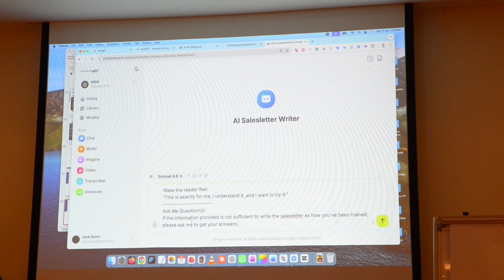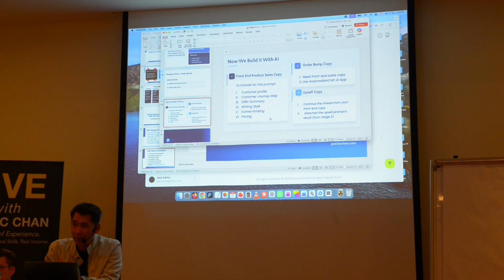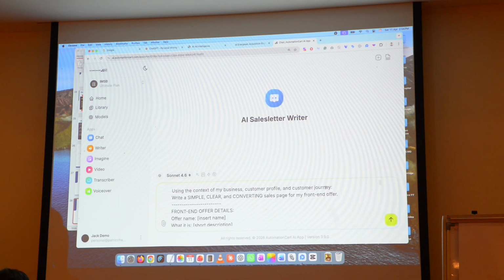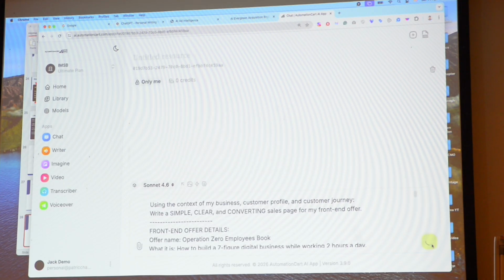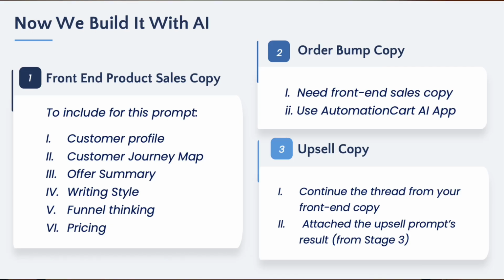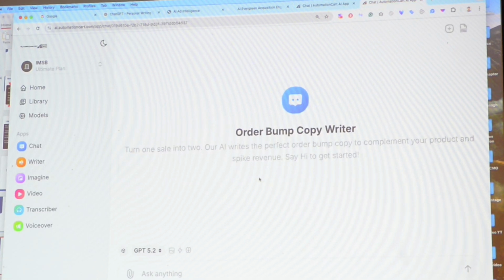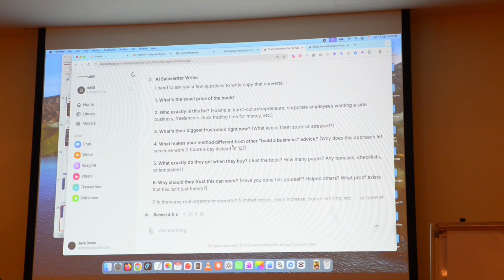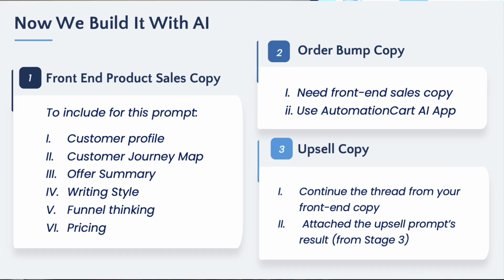How to Write Sales Copy for Your Whole Funnel Using AI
If you've tried using ChatGPT to write a sales letter and it came out flat, generic, or templated — here's why: you're missing a critical step before you even open the AI. In this video, I break down the exact flow for writing sales copy for your entire funnel using AI, from your front-end offer all the way to upsells.

You'll finally understand what's actually missing when AI copy doesn't convert — and how to fix it.

What you'll learn:
• Why AI-generated sales copy feels generic (and how to fix it)
• The exact flow to write copy for every stage of your funnel
• How to write front-end, upsell, and backend copy with AI
• How to make your AI copy sound natural and actually convert

About Patric Chan: Patric Chan is an internet marketing pioneer and best-selling author of 3 books. Since 2003, he has helped thousands of entrepreneurs build profitable online businesses. Creator of the Zero Employees framework and the AI Online Entrepreneur model.